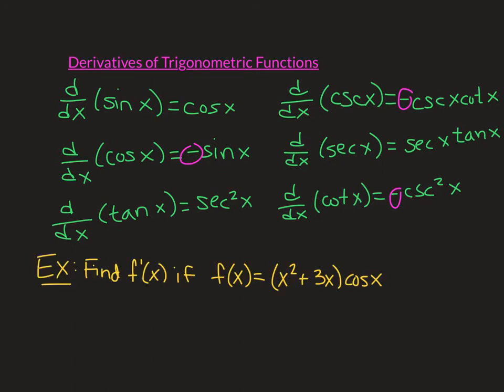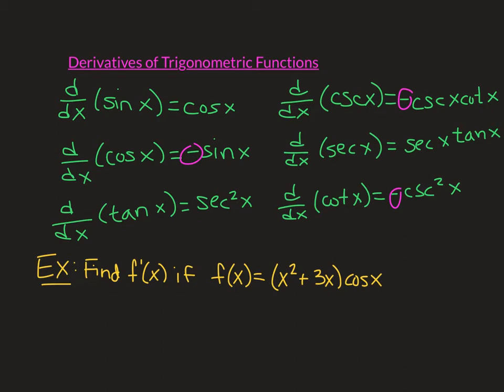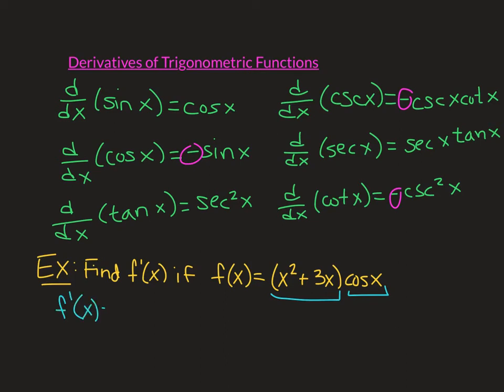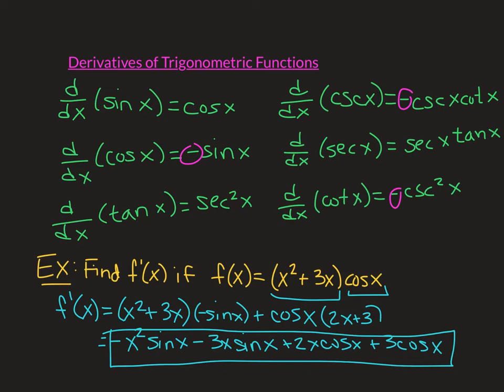Calculus: 2.5 Derivatives of Trigonometric Functions